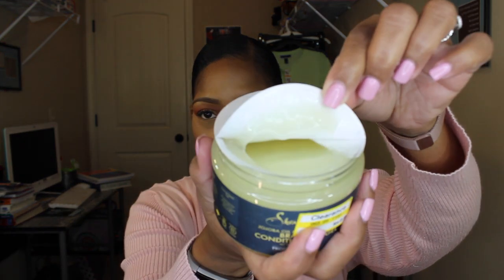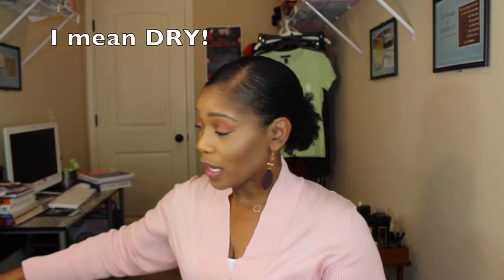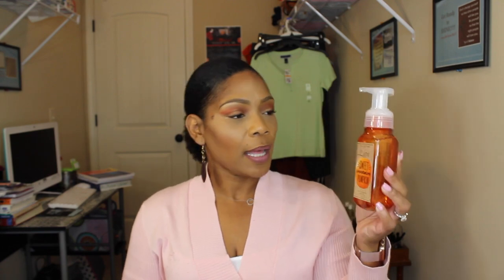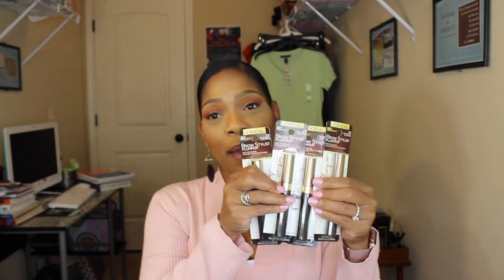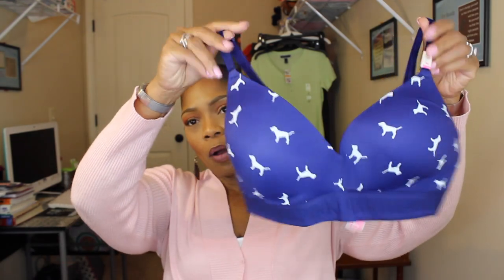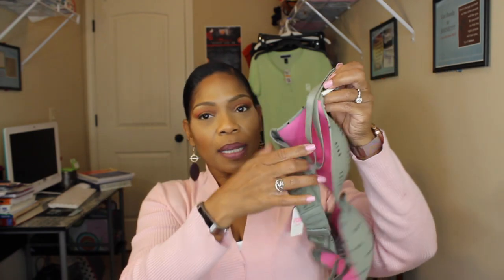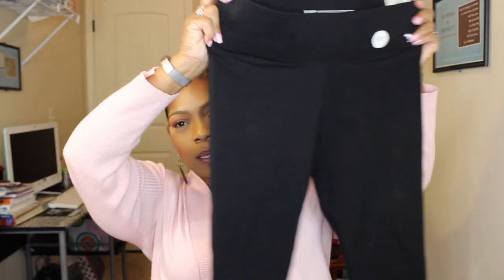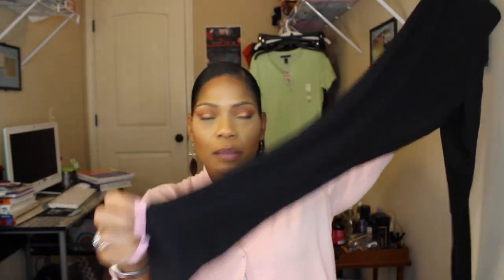It's a Haul: Victoria's Secrets, BBW, Target, Amazon & Morphe!